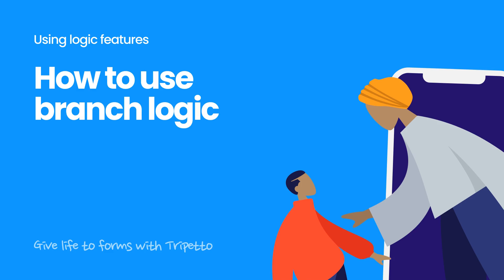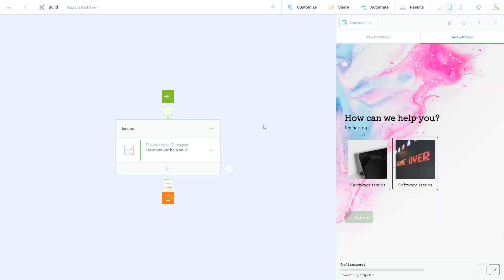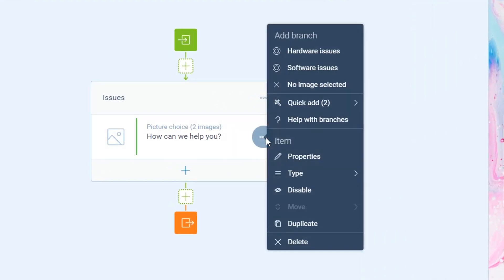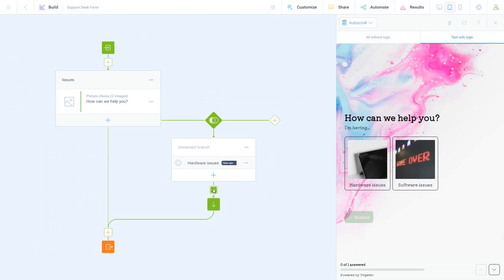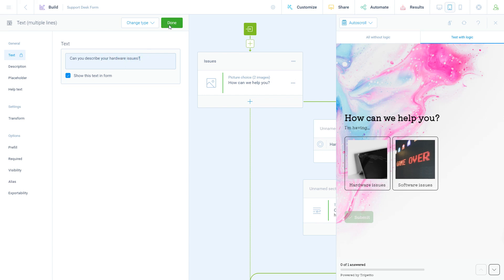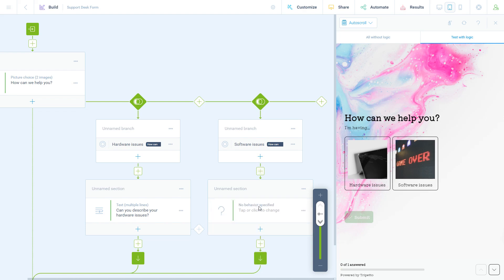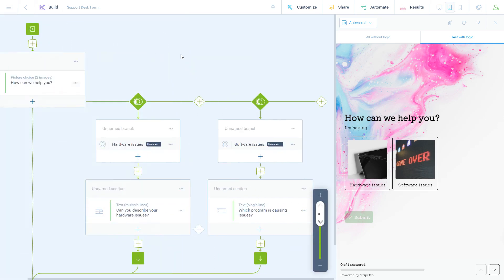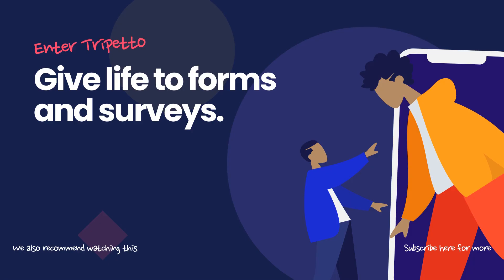How to use branch logic in Tripetto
Learn how to use branch logic in your form in Tripetto. By using branch logic you can make sure you only ask the right questions, based on the answers that your respondent has given.

👩‍🏫 Or have a look at all other articles in our Help center

Tripetto - Give life to forms and surveys